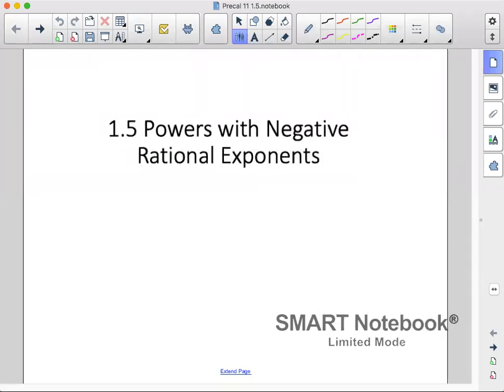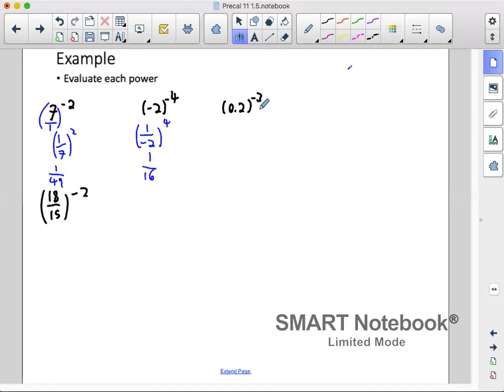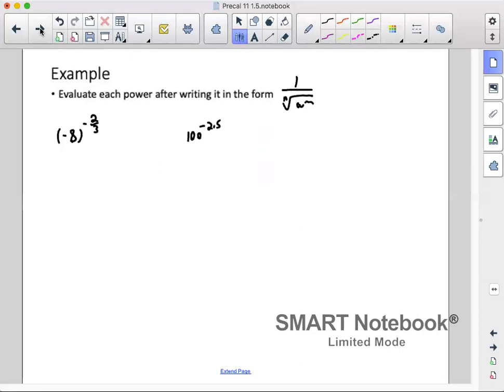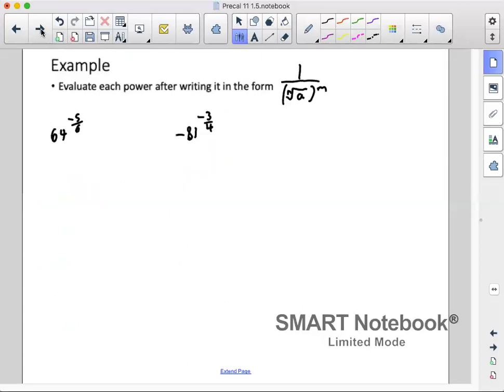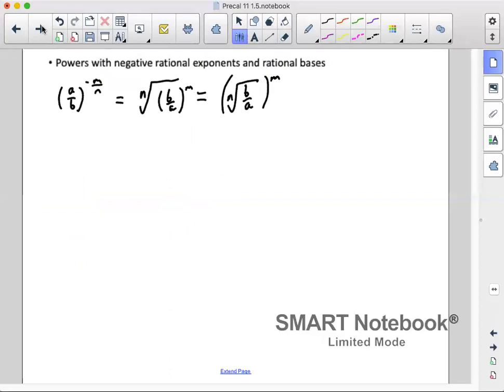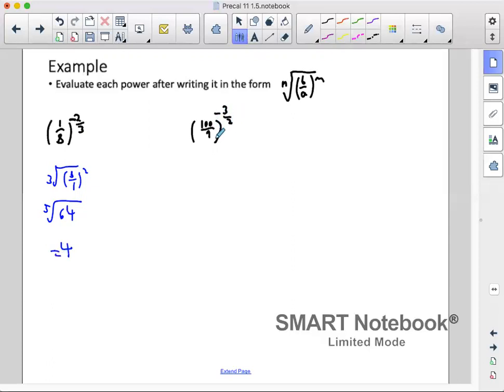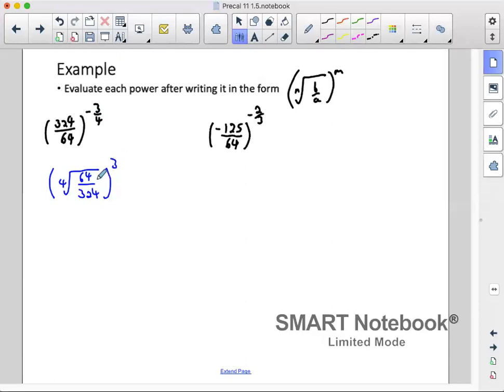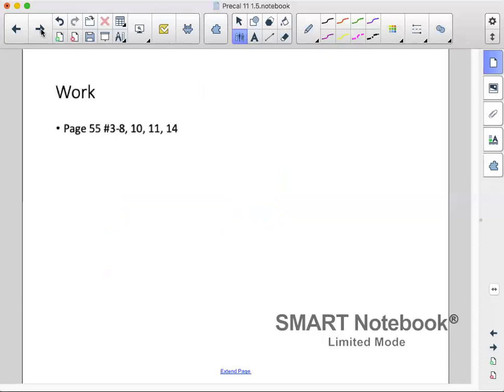Precalculus 11 Lesson 1.5 Powers with Negative Rational Exponents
In this video I go over what happens when we have a negative rational number for an exponent.